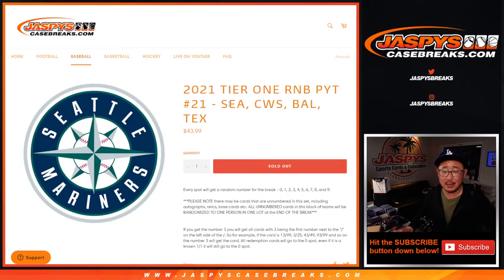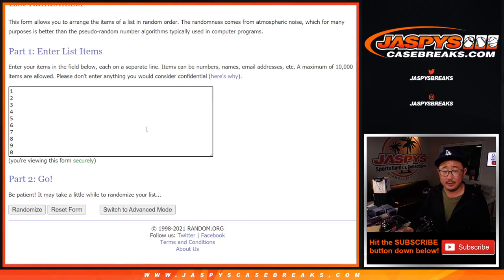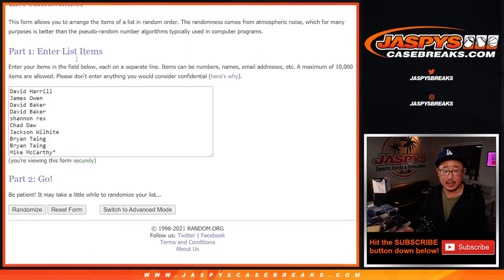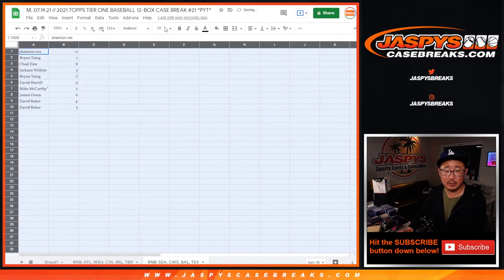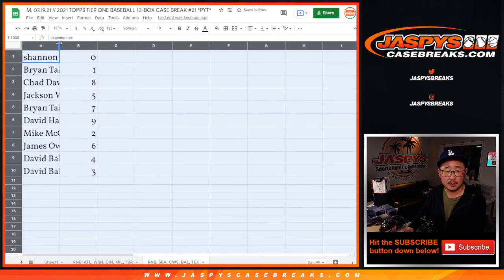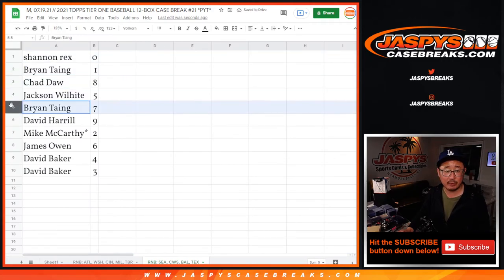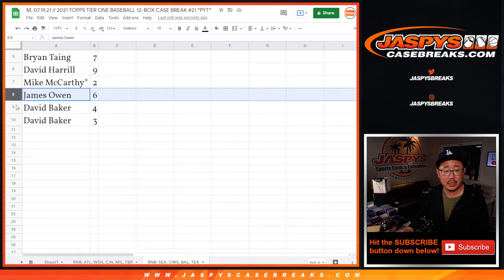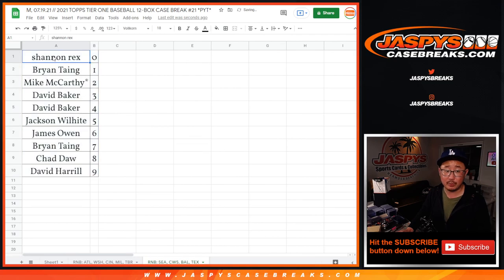RNB: SEA, etc // M, 07.19.21 // 2021 TOPPS TIER ONE BASEBALL 12-BOX CASE BREAK #21 *PYT*